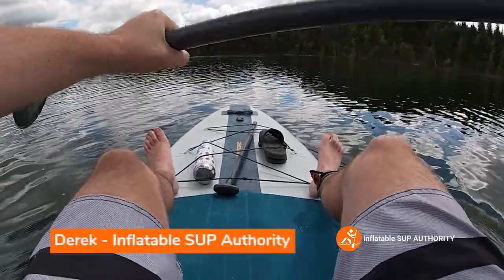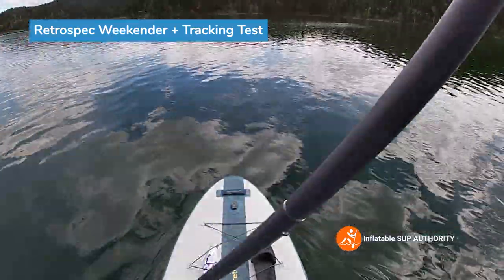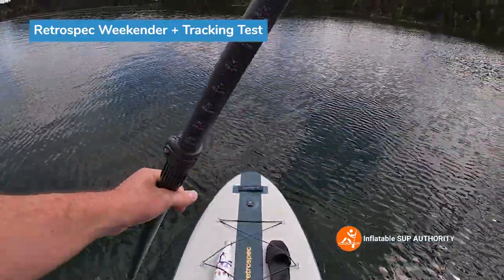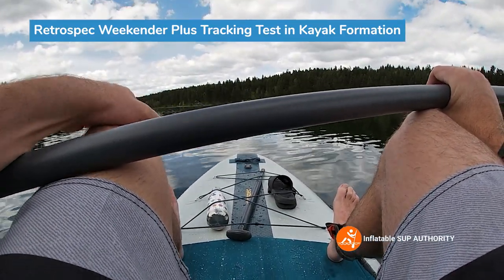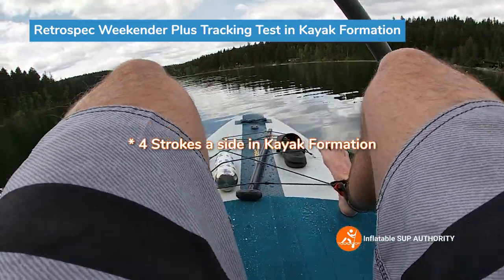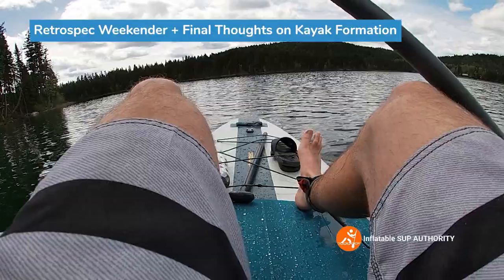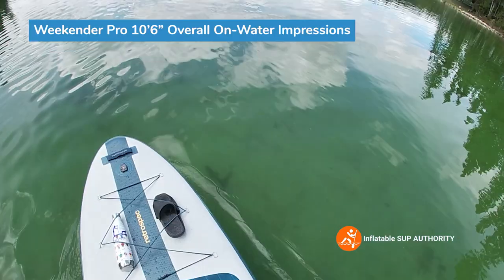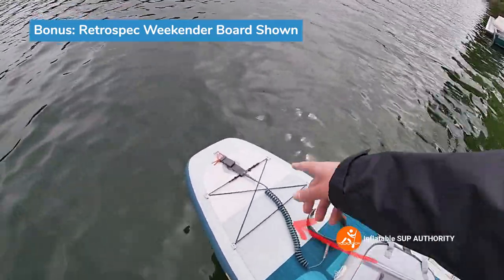MIND-BLOWING On-Water Performance Secrets Revealed with Retrospec Weekender Plus 2!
In this Retrospec Weekender Plus 2 On-Water Performance Review we go through a variety of on-water perfomance tests in both paddle board and kayak formation on beautiful Ruth Lake.

Time Stamps:
0:00 - Introduction
0:34 - Standing/ Stability Impressions
2:49 - Tracking Tests in SUP Formation
4:59 - Manueverability Tests
7:27 - Speed Test
9:37 - Initial Paddling Impressions Kayak Formation
11:15 - Tracking Test Kayak Formation
12:20 - Manueverability Test in Kayak Formation
13:31 - Final Kayak Paddling Impressions
15:10 - Overall SUP Impressions
21:03 - Board Showcase